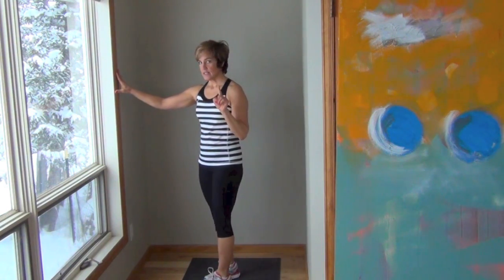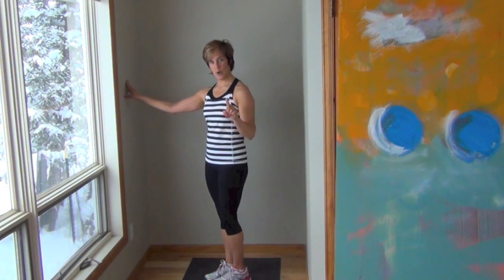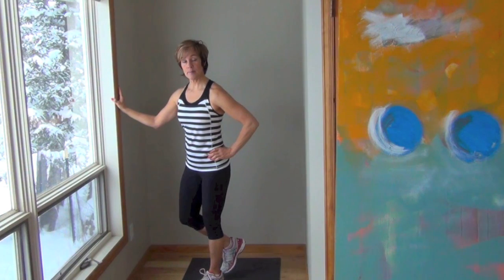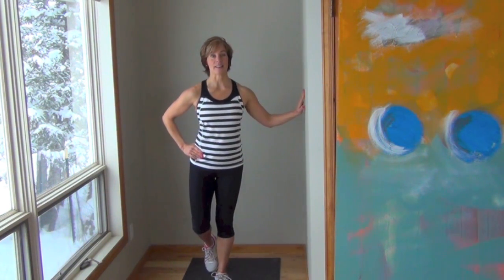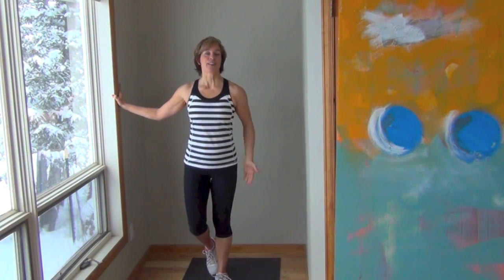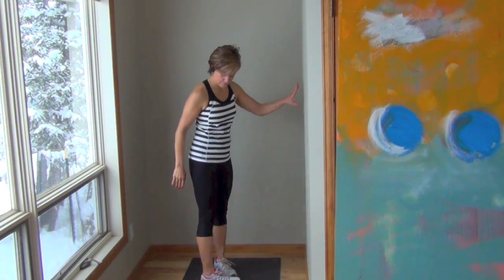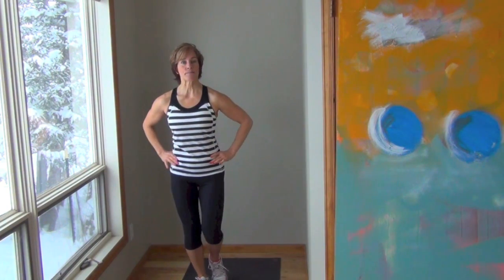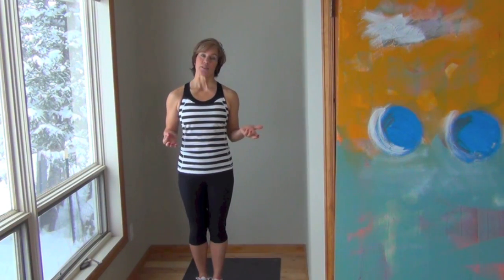After 50 Pain Free Knee Strength: Single Leg Squat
And yes, you can do this. If you sit and stand daily you can do it! Small range of motion will help you stay pain free if you observe the right form.
Regular, frequent and consistent exercise like this will make a difference.

Do you want to know how to lose weight and keep it off after 50?
get a 7 essentials checklist and attend a free webinar